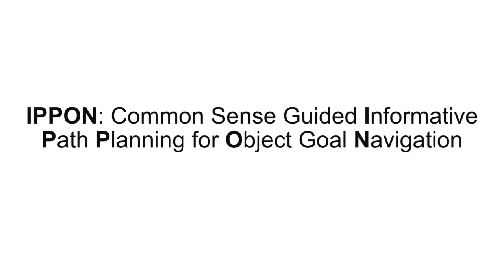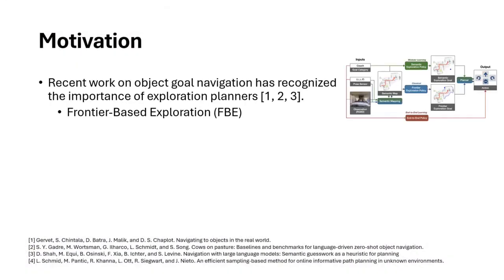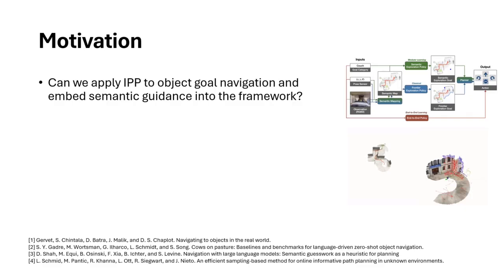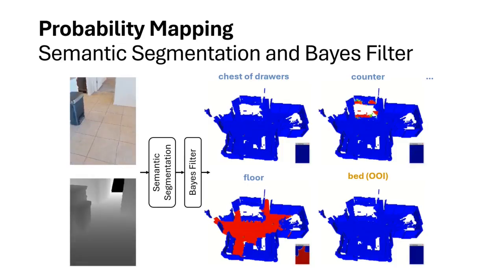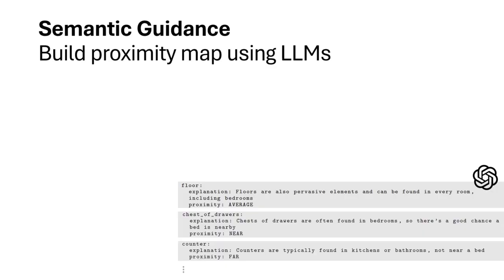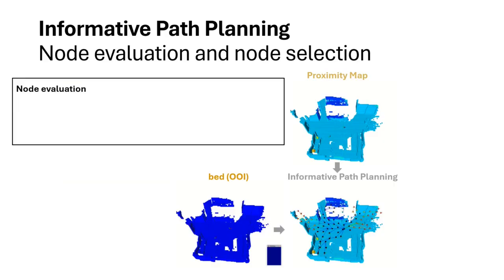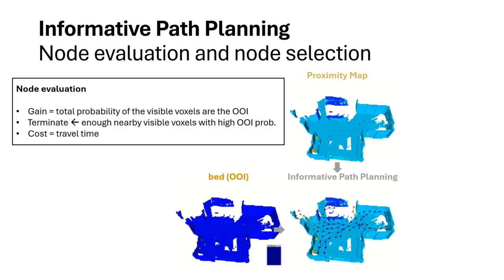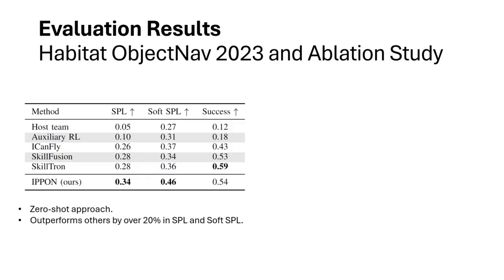IPPON: Common Sense Guided Informative Path Planning for Object Goal Navigation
Navigating efficiently to an object in an unexplored environment is a critical skill for general-purpose intelligent robots. Recent approaches to this object goal navigation problem have embraced a modular strategy, integrating classical exploration algorithms—notably frontier exploration—with a learned semantic mapping/exploration module. This paper introduces a novel informative path planning and 3D object probability mapping approach. The mapping module computes the probability of the object of interest through semantic segmentation and a Bayes filter. Additionally, it stores probabilities for common objects, which semantically guides the exploration based on common sense priors from a large language model. The planner terminates when the current viewpoint captures enough voxels identified with high confidence as the object of interest. Although our planner follows a zero-shot approach, it achieves state-of-the-art performance as measured by the Success weighted by Path Length (SPL) and Soft SPL in the Habitat ObjectNav Challenge 2023, outperforming other works by more than 20%. Furthermore, we validate its effectiveness on real robots.

Accepted to 3rd Workshop on Language and Robot Learning: Language as an Interface